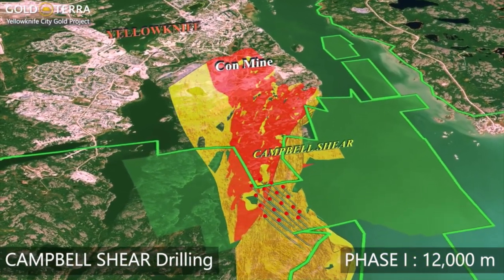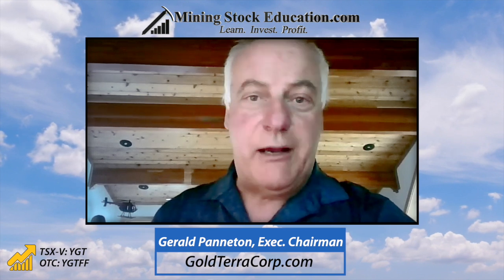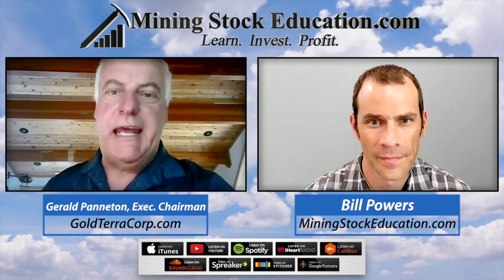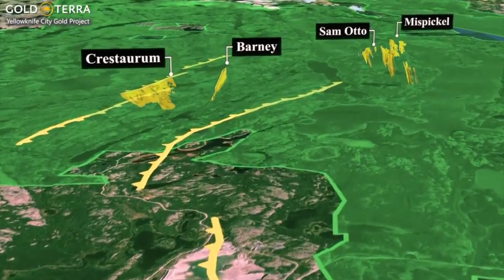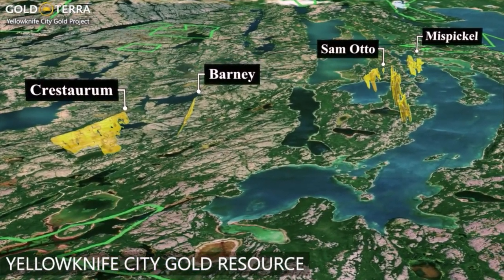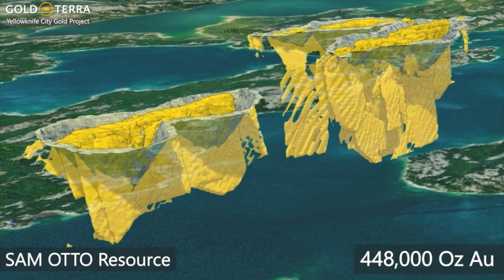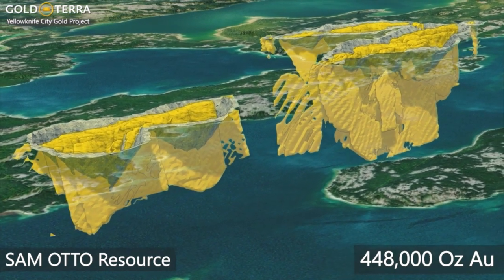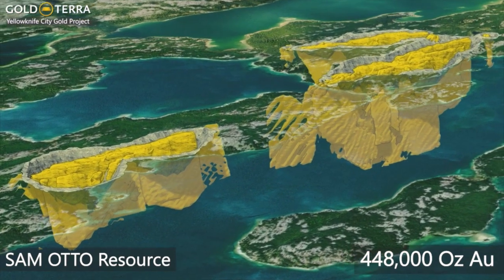Gold Terra Confirms Mineralization Next to Former High-grade Gold Mine with Gerald Panneton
Executive Chairman Gerald Panneton discusses Gold Terra’s completed phase 1 drill program at its project immediately adjacent to the high-grade former-producing Con Mine (5+M AuOz) outside of the city of Yellowknife in Canada’s Northwest Territories.  Gold Terra recently acquired an option on this property from its owner Newmont.  The Con Mine produced approximately 5.1 million ounces of gold between 1946 and 2005 at an amazing grade of 15 g/t, and over widths of up to 100 metres.  Gerald said that this phase 1 program confirmed the extension and continuation of the Con Mine’s mineralization onto Gold Terra’s optioned property and was thus successful.  Phase 2 drilling of 10,000 metres will begin in July and will produce drill result news flow consistently from August into the fall.

0:00 Introduction
0:35 Phase 1 10,000m drill program completed
3:45 Was phase 1 successful?
4:53 Covid a hindrance at all?
6:47 Cost of drilling
8:25 Results of phase 2 Aug-Nov
9:05 30,000 to 40,000m winter drilling
9:37 Gold sector M&A
13:10 Bitcoin or gold?

TSXV: YGT    OTC: YGTFF    FSE:TX0

Sign up for our free newsletter and receive interview transcripts, stock profiles and investment ideas

The content found on MiningStockEducation.com is for informational purposes only and is not to be considered personal legal or investment advice or a recommendation to buy or sell securities or any other product. It is based on opinions, SEC filings, current events, press releases and interviews but is not infallible. It may contain errors and MiningStockEducation.com offers no inferred or explicit warranty as to the accuracy of the information presented. If personal advice is needed, consult a qualified legal, tax or investment professional. Do not base any investment decision on the information contained on MiningStockEducation.com or our videos. We may hold equity positions in and/or be compensated by some of the companies featured on this site and therefore are biased and hold an obvious conflict of interest. MiningStockEducation.com may provide website addresses or links to websites and we disclaim any responsibility for the content of any such other websites. The information you find on MiningStockEducation.com is to be used at your own risk. By reading MiningStockEducation.com, you agree to hold MiningStockEducation.com, its owner, associates, sponsors, affiliates, and partners harmless and to completely release them from any and all liabilities due to any and all losses, damages, or injuries (financial or otherwise) that may be incurred.